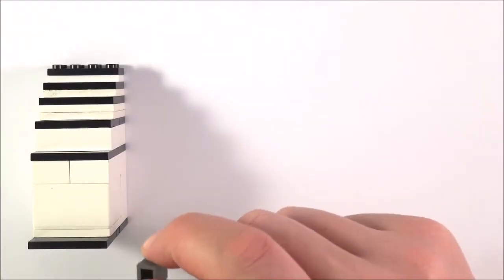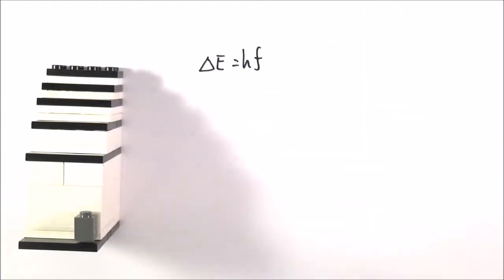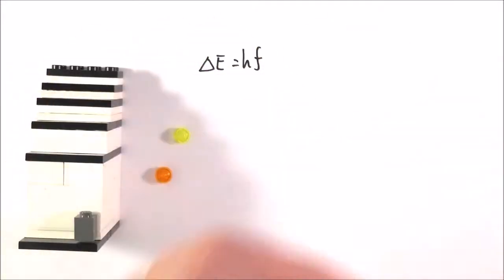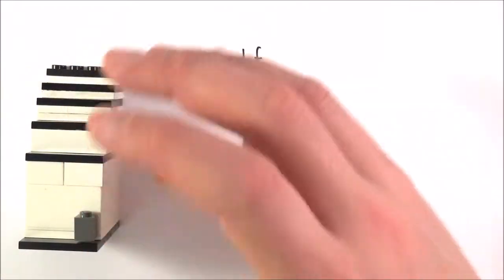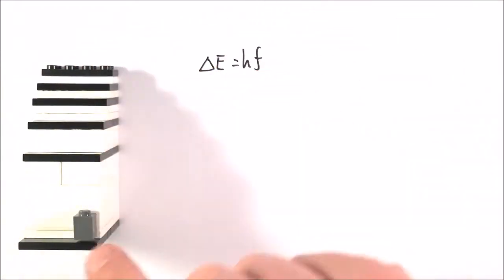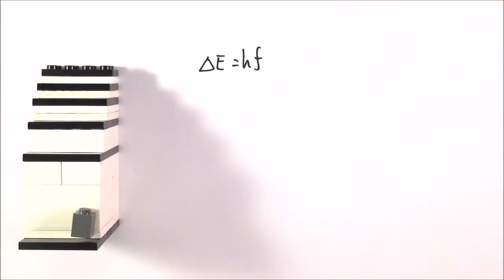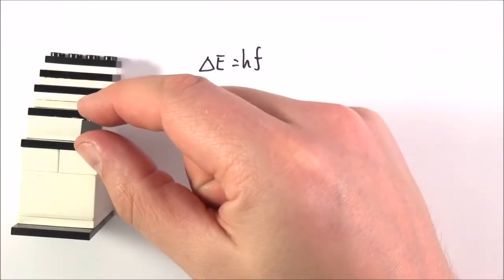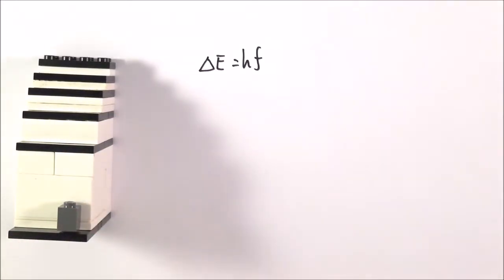Emission and Absorption Spectra